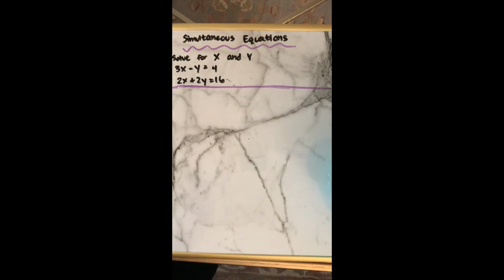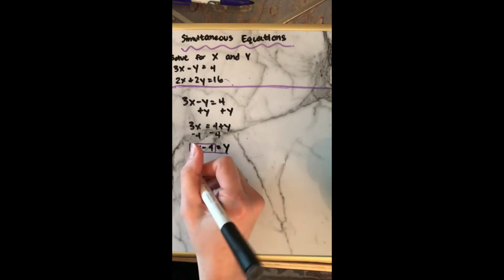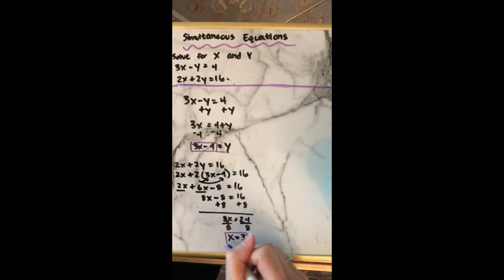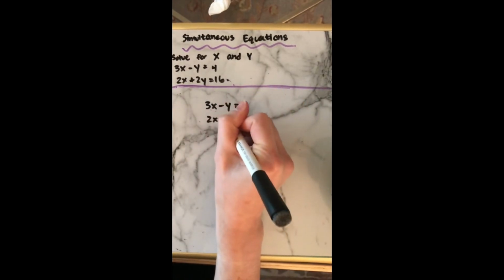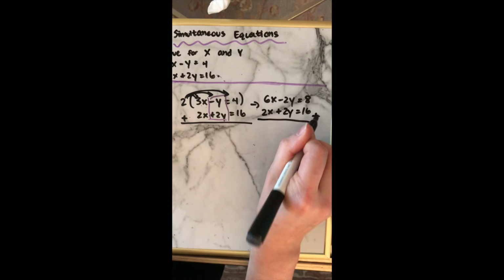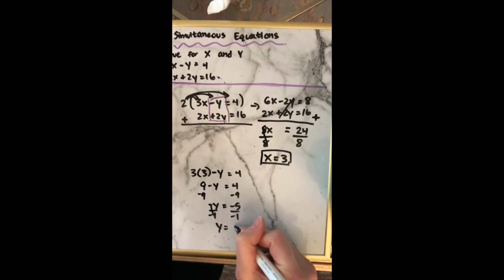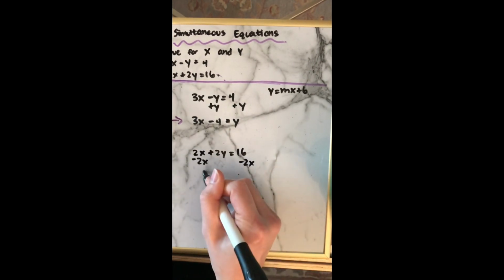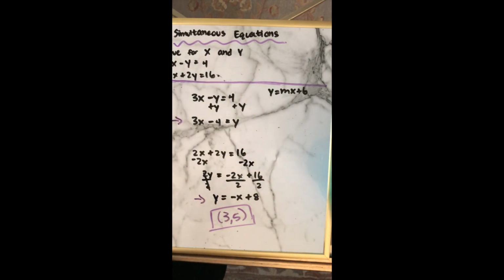Simultaneous Equations: Solved 3 Ways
In need of a bit of review on Simultaneous Equations?  Well, now is your chance! Learn how to solve these confusing bad mama jamma's in three different ways and choose which one works best for you!

Let me know if you have any more questions in the comments.  Happy calculating! :)